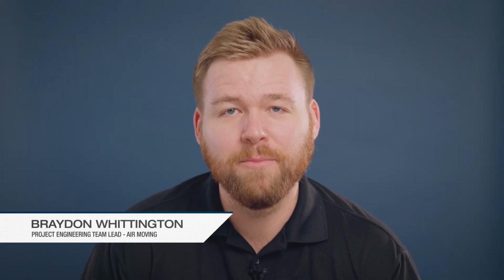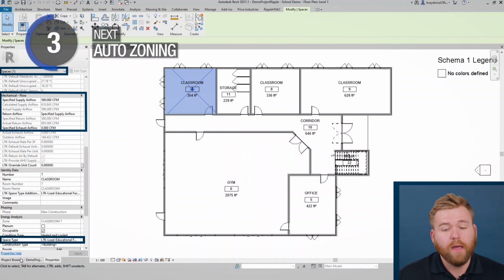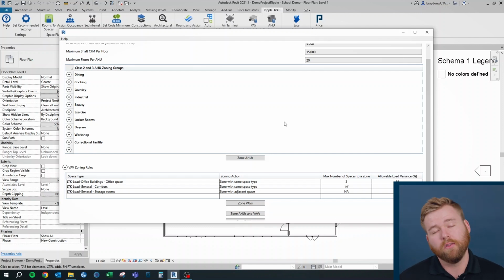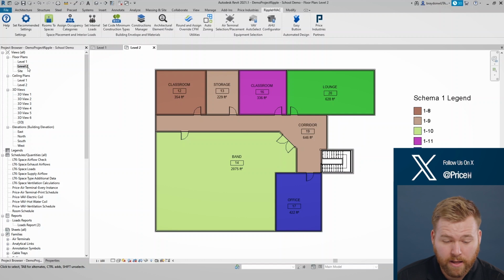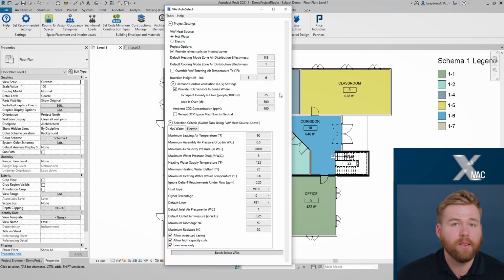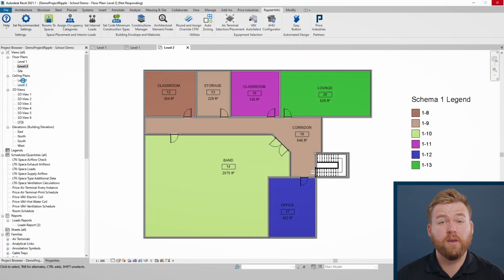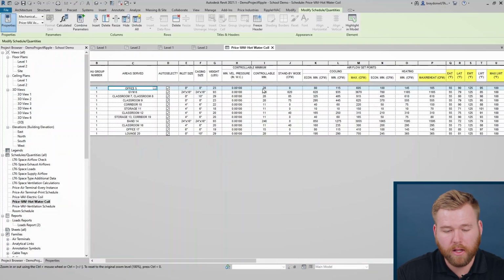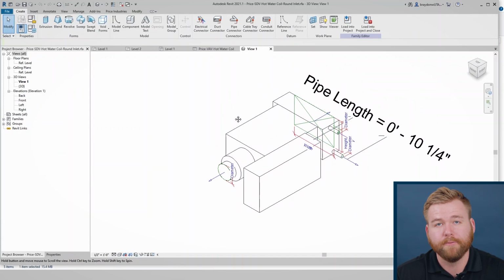Revit RippleHVAC Tools Add-in: AutoZoning / AutoSelection / Dynamic Schedules Tutorial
Learn how to use the Revit Ripple AutoZoning and AutoSelection tools in your next project!